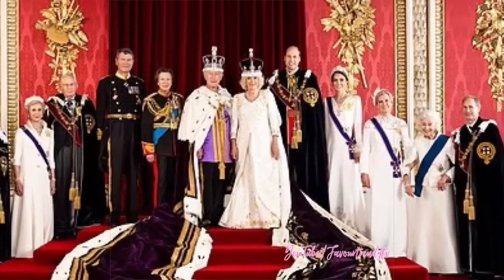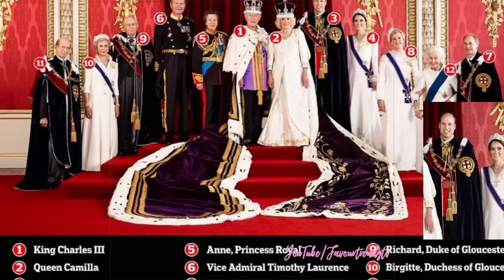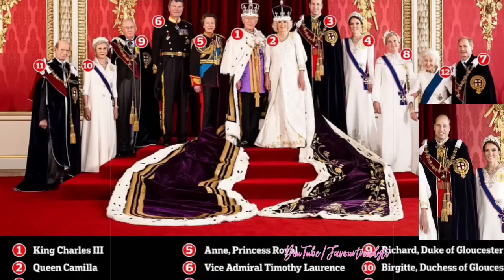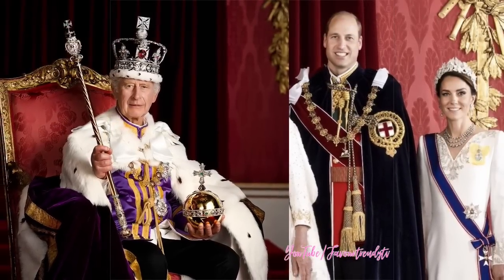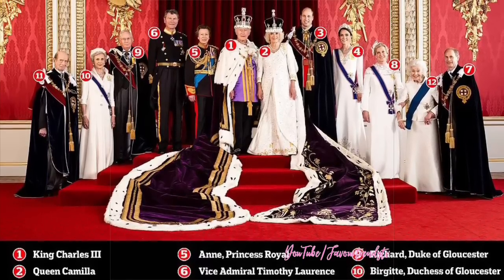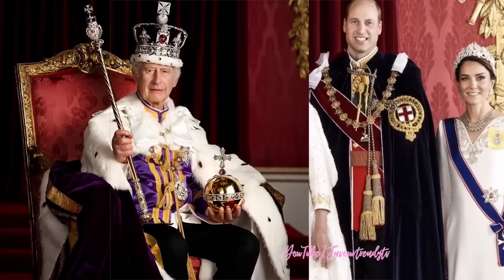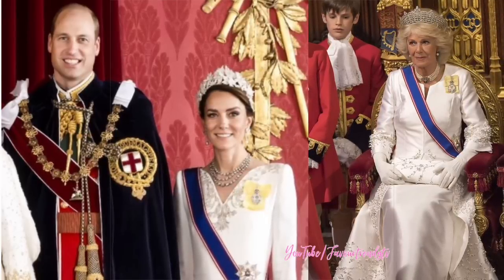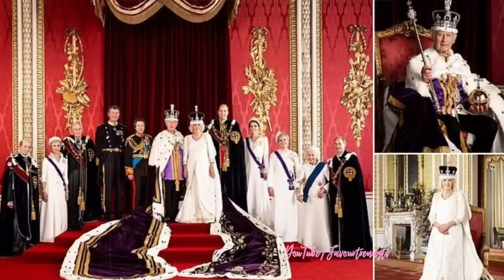Who's who in the official Coronation portrait: Hidden details working royal family stood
Who's who in the official Coronation portrait: The working royal family stood alongside the King

1EtCD8x
Fellow us: TikTok @favourtrendytv
Fellow us : twitters @favourideas